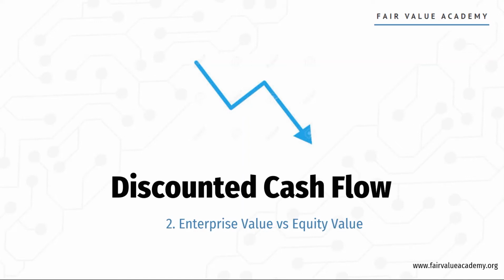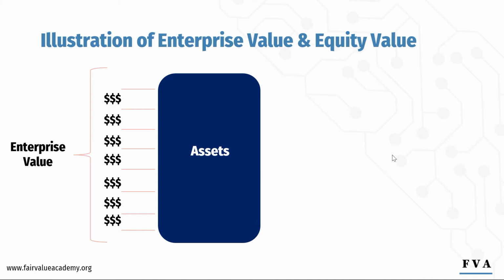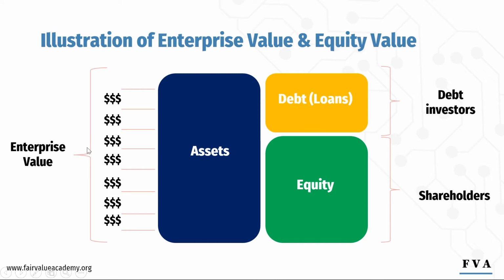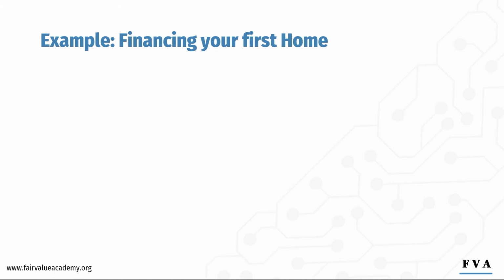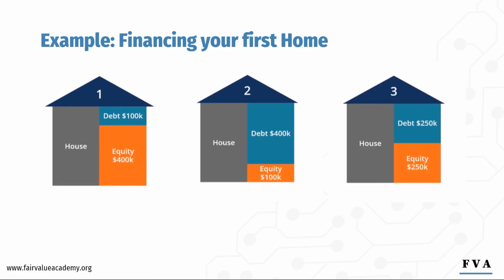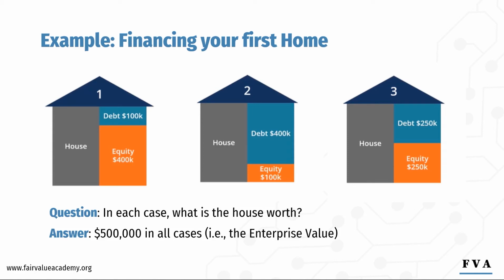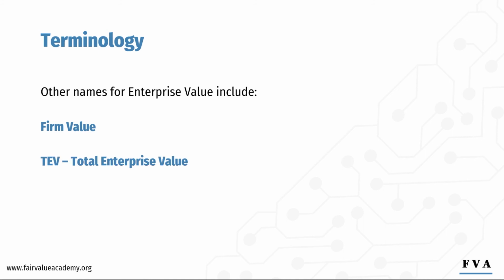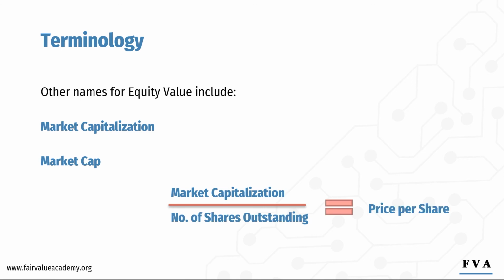2 Enterprise Value vs. Equity Value